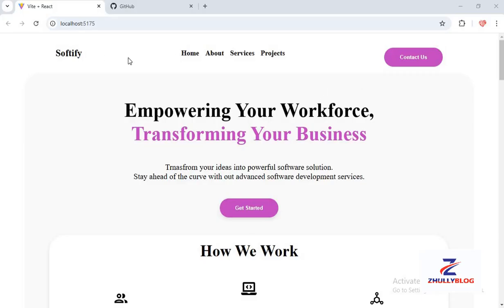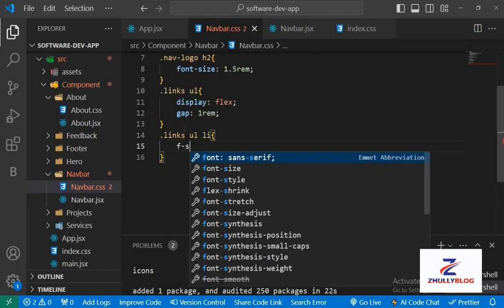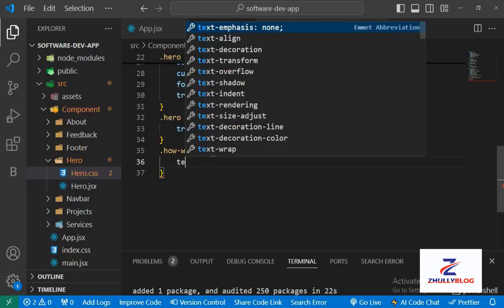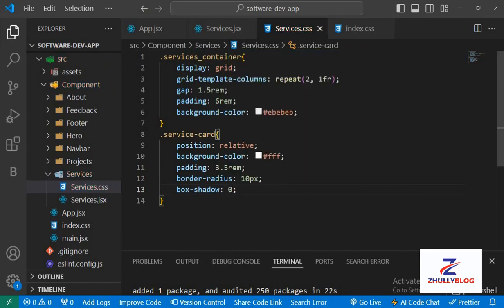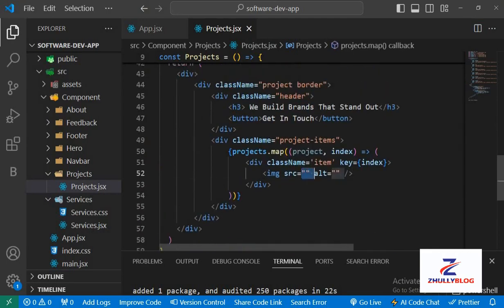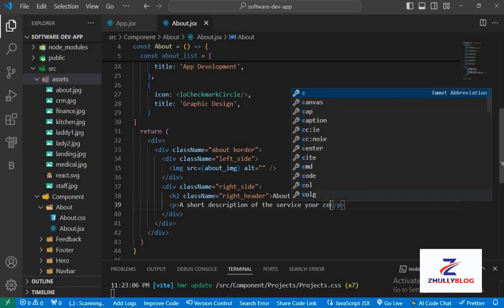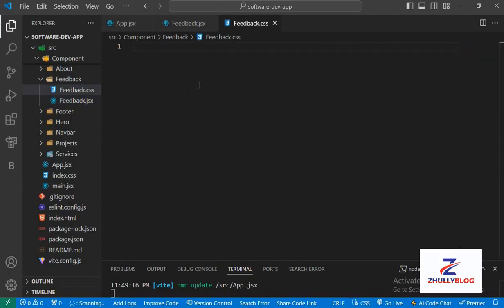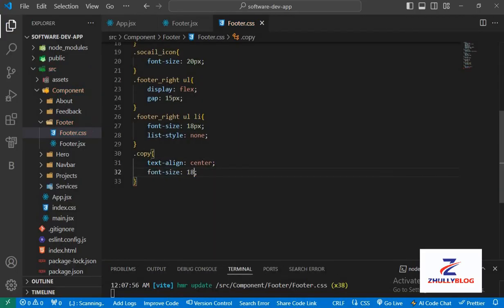Build a SaaS App Using React JS | React JS Project For Beginners | React JS Projects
At the end of this tutorial, you will learn to build a complete modern website with React JS. This tutorial will take your react skills to the next level.